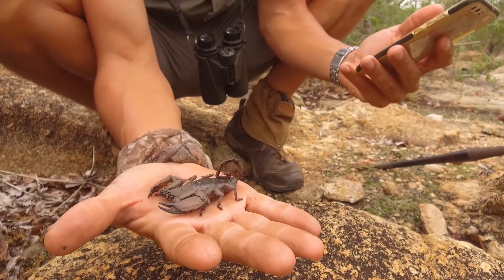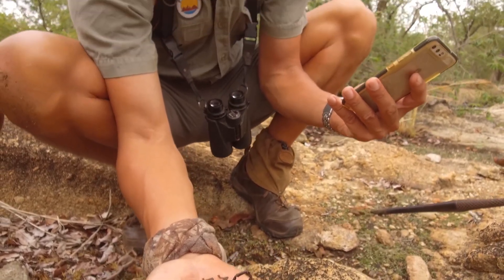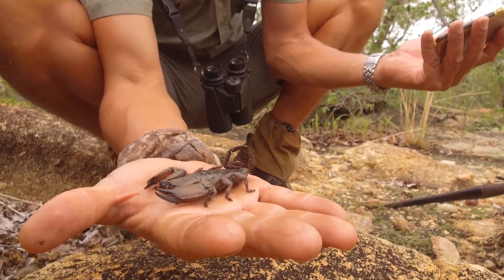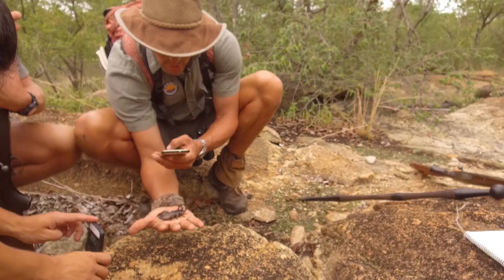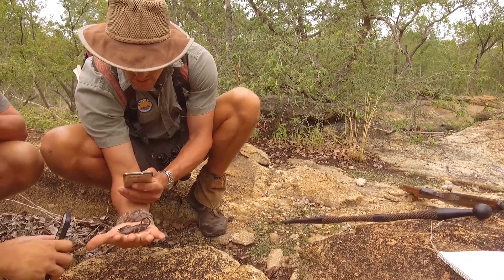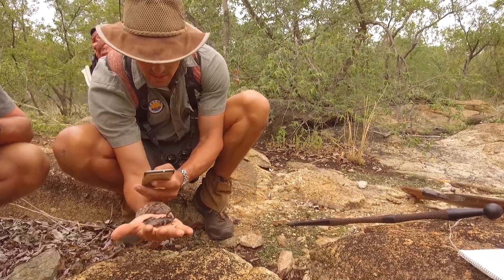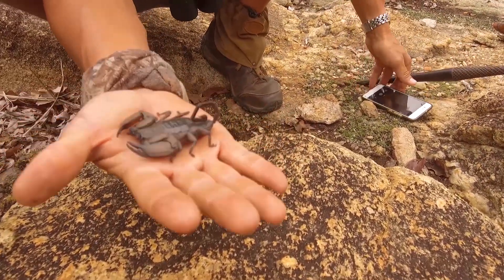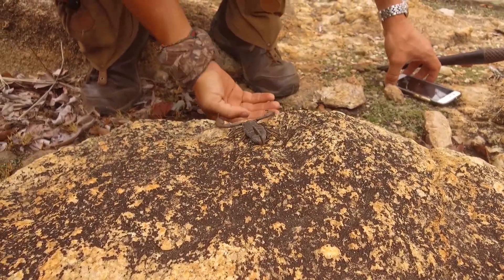SafariTrivia - Get to know the Rough-tailed Rock scorpion | EcoTraining Courses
SafariTrivia - Did you know that scorpions, spiders and ticks are related? Watch this video to learn more about the Rough-tailed rock scorpion
Video by Willie van Eeden